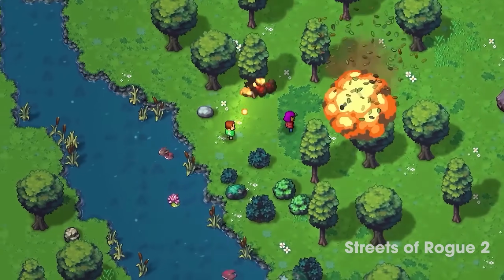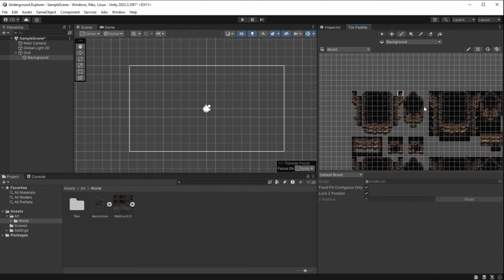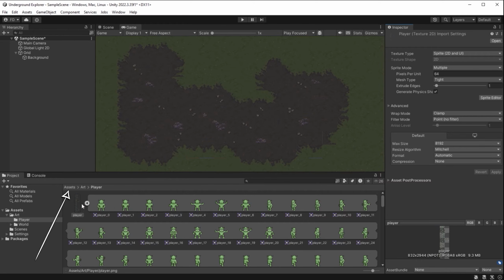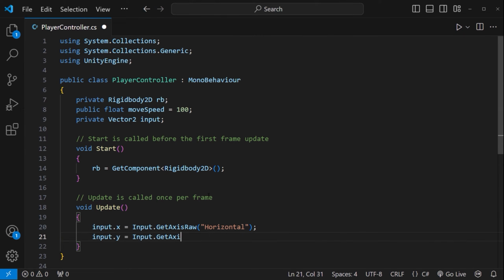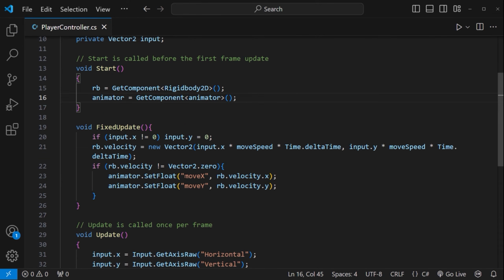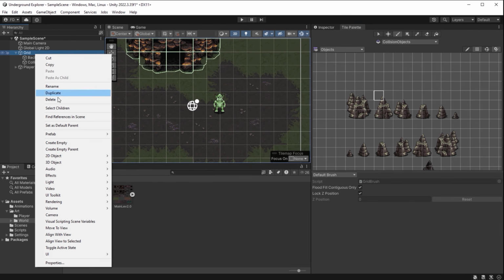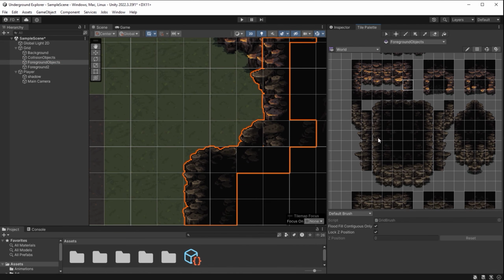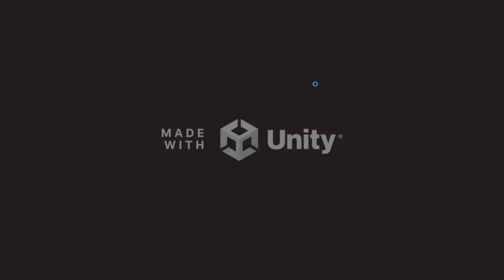Create a 2D Pixel Art World You Can Actually Explore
Continue Learning (Extended Unity 2D Courses + source code, free art assets…)

Learn to make pixel art games! In this step-by-step tutorial, we’ll walk you through the entire process of creating a 2D pixel art game in Unity, from the very basics to exporting a finished build as a Windows desktop application. Whether you’re brand new to Unity or game development in general, this tutorial is perfect for you! This is how to make a tile based game in Unity.

In this Unity tutorial for complete beginners, you’ll learn how to:

Set up your Unity project for 2D game development.
Create and animate pixel art assets for your game.
Implement simple gameplay mechanics in Unity.
Build and test your game in the Unity editor.
Export your final game as a Windows desktop application.
This tutorial focuses on Unity and 2D pixel art, ensuring that beginners can follow along easily, even if they have no prior experience. By the end of this video, you’ll have a working 2D pixel art game and a Windows build ready to share!

Ready to dive into game creation? Let’s get started!

(right click the sprite sheet and "Save Image As")

🎨 Toolkit 🎨
- Unity
- Visual Studio Code or any other code editor you prefer

This project will work in any Unity version